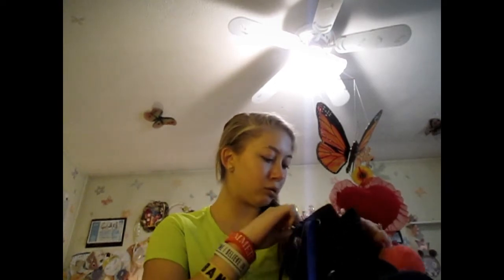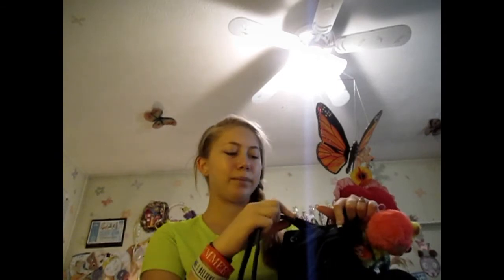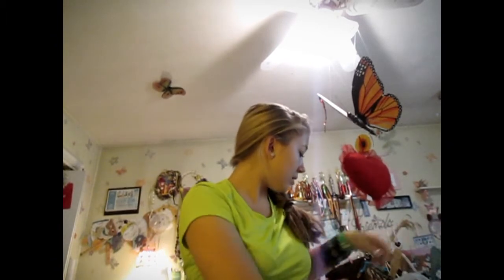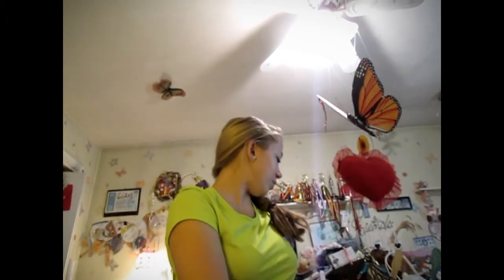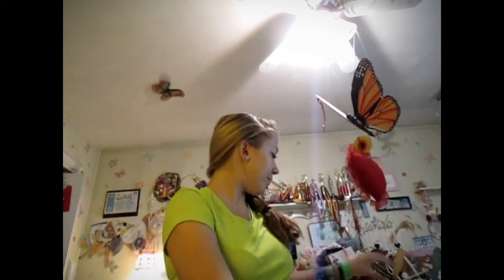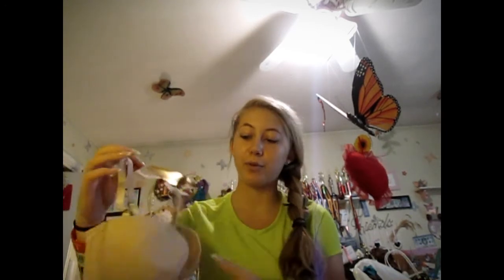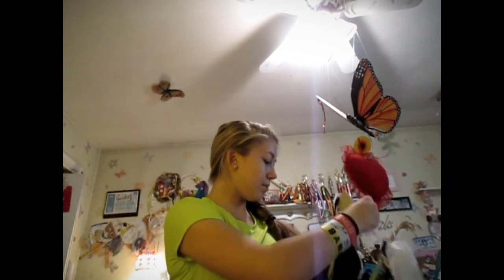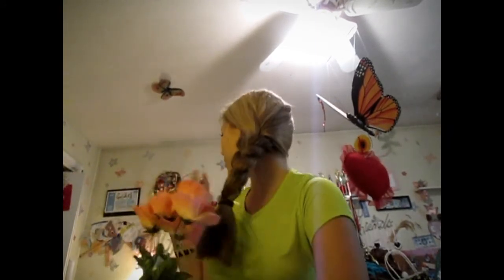Cumulative Vacation Haul!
Hi guys! Sorry about the crappy angle of the video, I couldn't get a good setup and I really wanted to put something up for you since it had been 2 MONTHS since I posted before /.\  School starts in 7 days (oh no's!) which means I won't be filming as much, but I have some videos recorded and I'm going to try to do more so I have a nice arsenal down and all I have to do is edit in my free time! Also, I'm deep cleaning my room and possibly rearranging some things, so I will hopefully have a Room Tour once school starts!